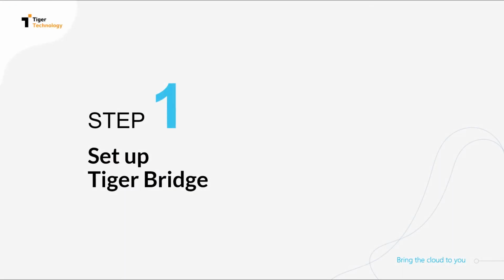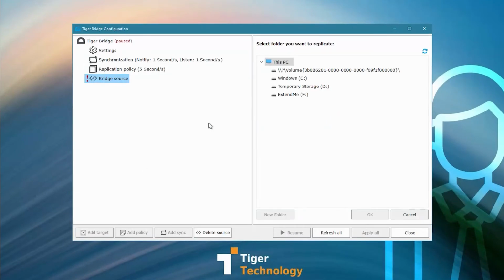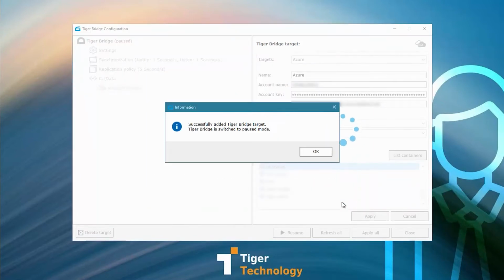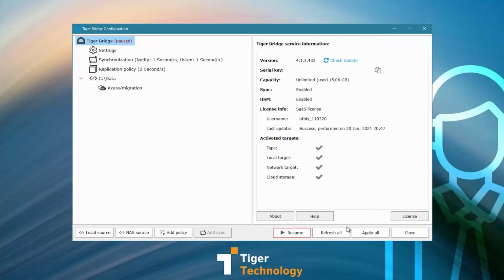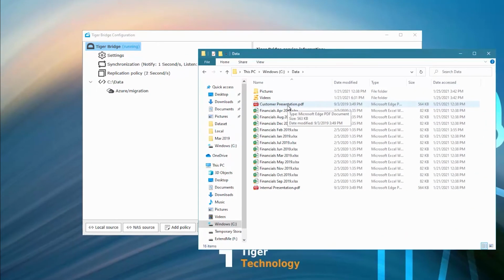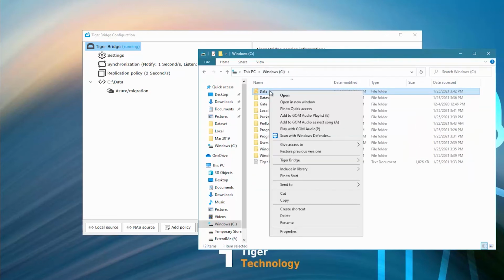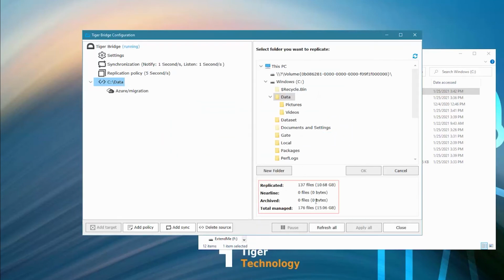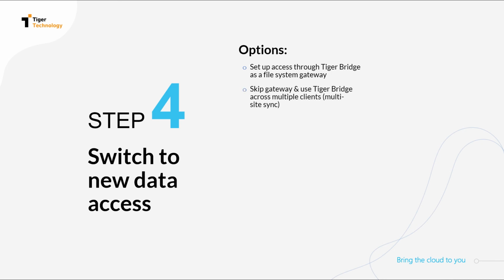Cloud migration to Microsoft Azure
Watch the video to find out how Tiger Bridge, our software-only data management solution, can be used to migrate file data to Microsoft Azure while preserving your legacy workflows and reducing the stress and admin complexities associated with planning & executing your migration strategy.

More details:
Tiger Bridge is a software-only data management solution that blends on-premises and cloud/multi-cloud storage into a single space and enables hybrid workflows without a NAS gateway. It supports any Microsoft Azure storage tier, plus local object and file storage.
With Tiger Bridge you can either perform big bang or trickle migration without the pressure & risks of time limitations. The migration status of your file system can be followed easily throughout the entire process.